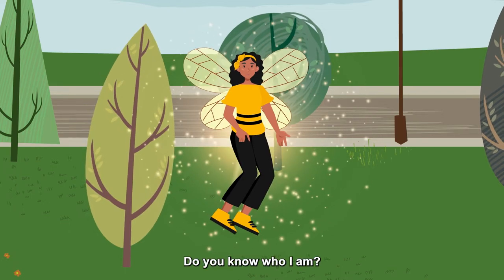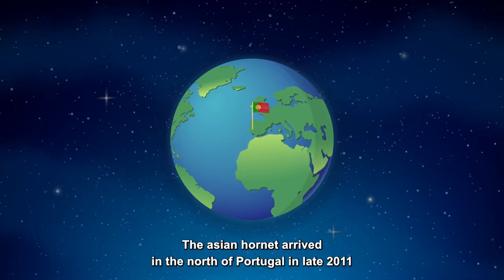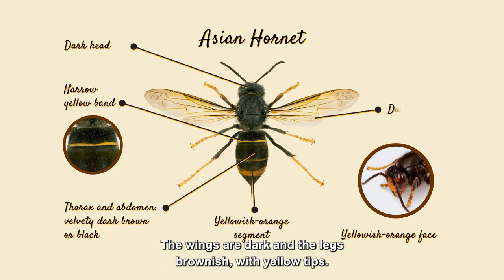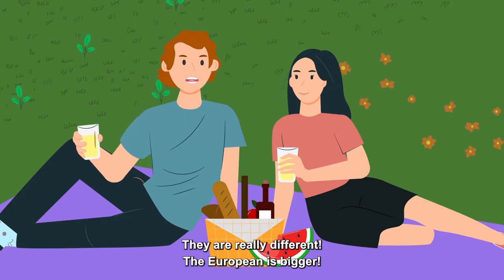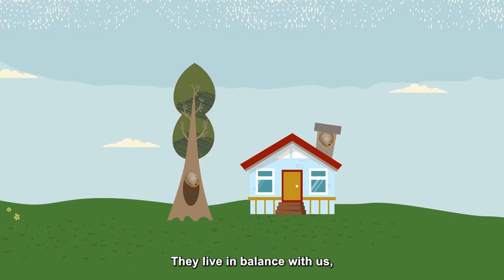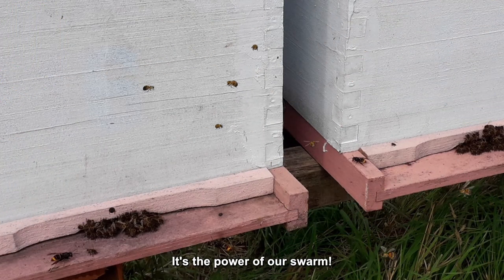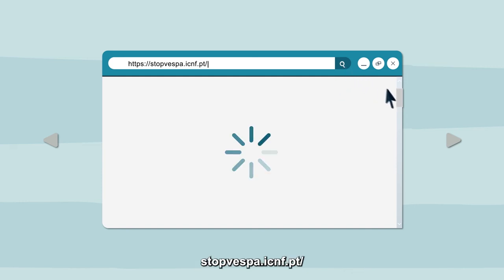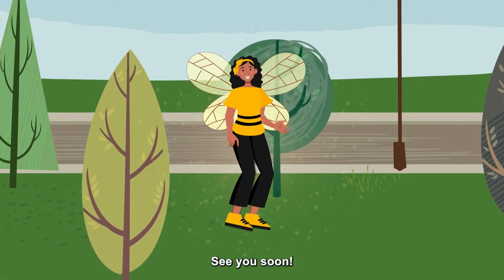Super Bee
Video structured by INIAV within the scope of the Atlantic Positive Project, which aims to raise awareness of Vespa velutina specie, importance, morphology, environmental and food habits, and to raise awareness of the best procedures to have, in case of sighting of the species in flight or nests.